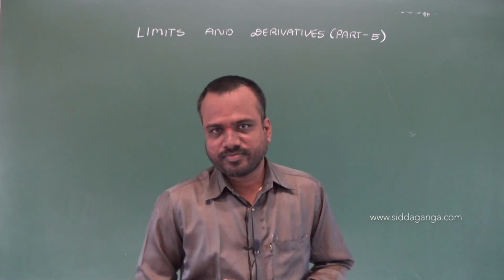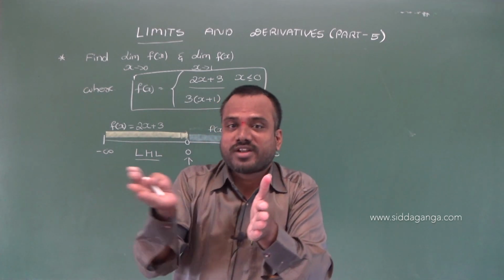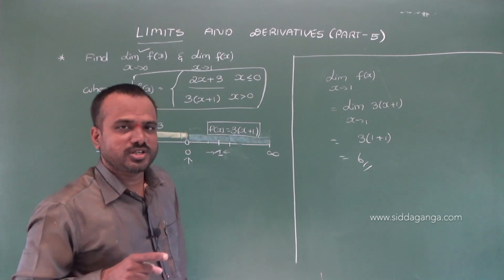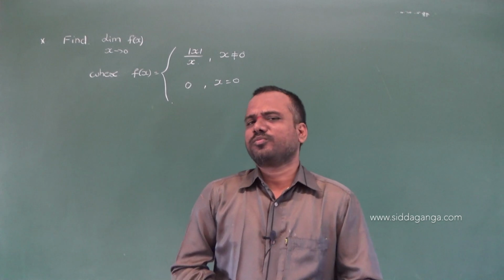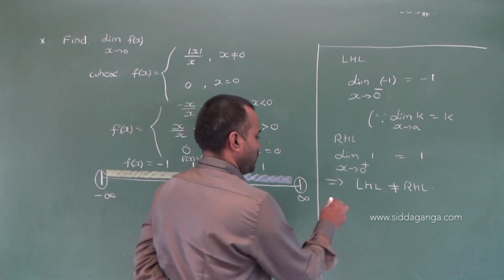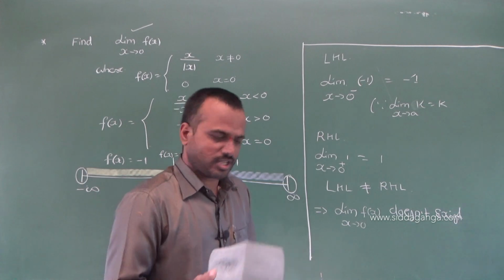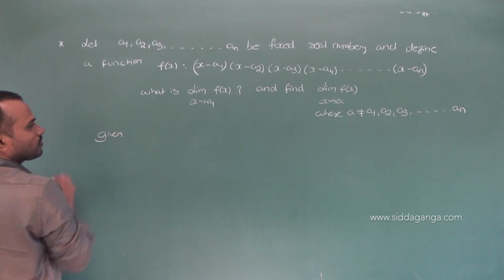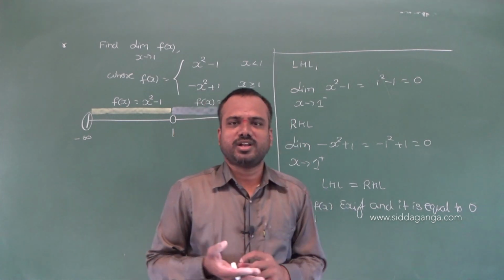1 PUC - MATHEMATICS - LIMITS AND DERIVATIVES - PART 5